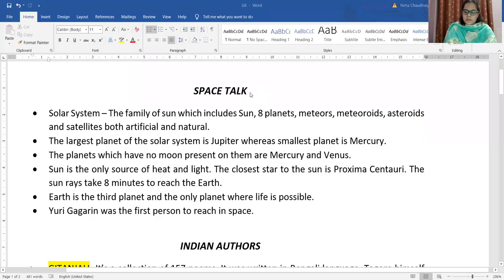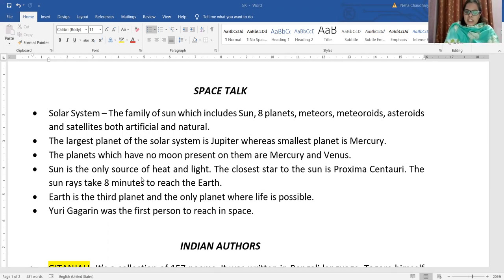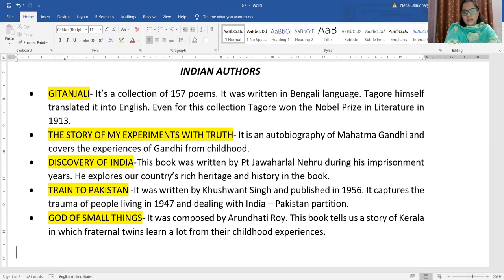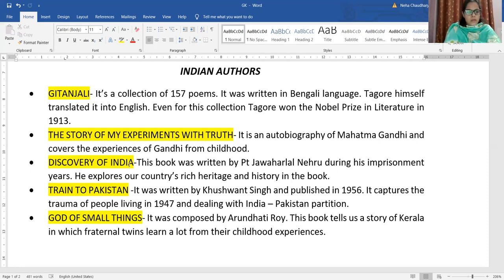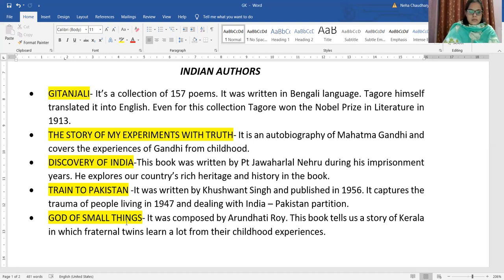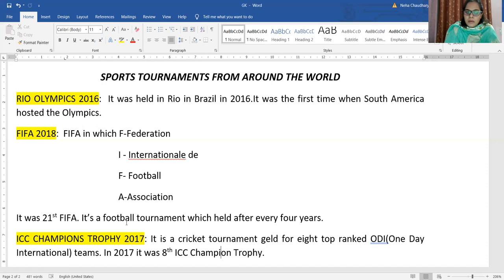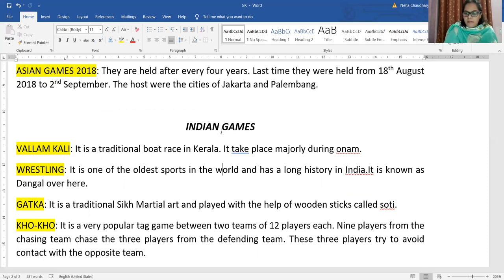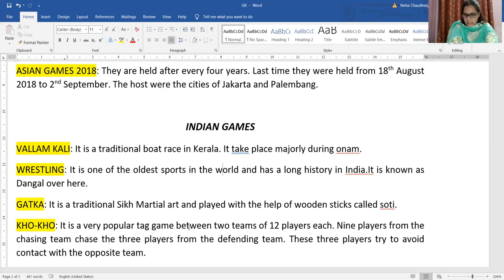GK CLASS - VI, CH - 13 TO 17